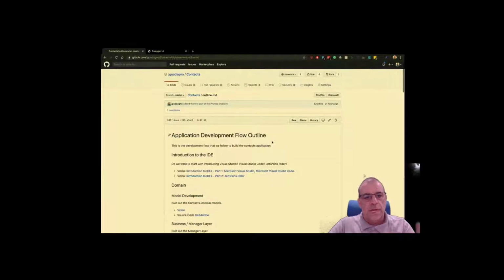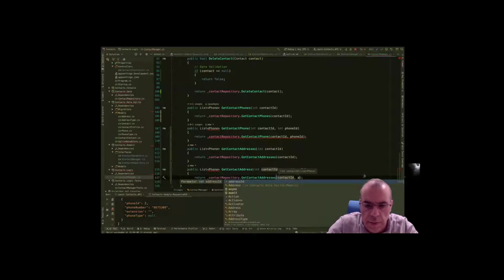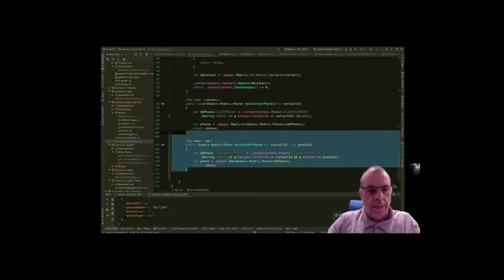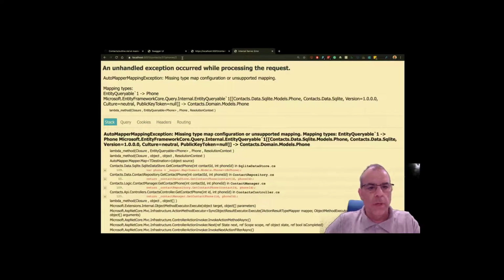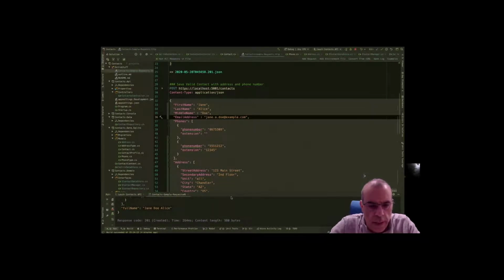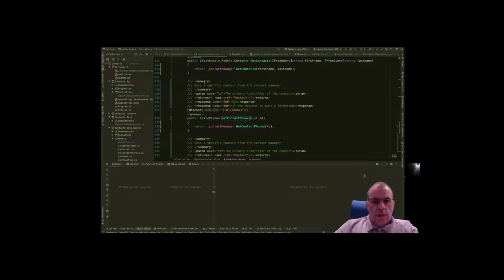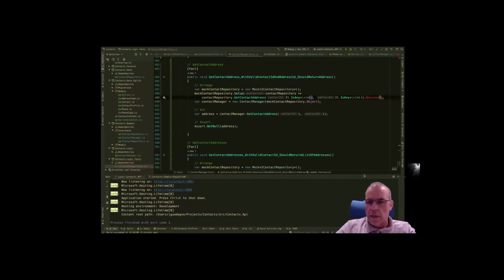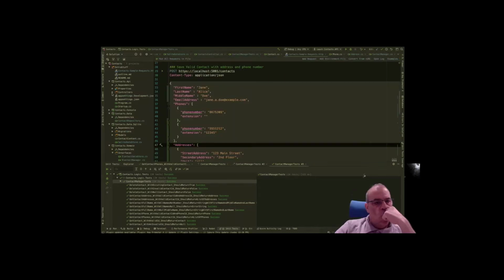Coding with JoeG - Contacts Application - Api Functionality Wrap up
In this episode of Coding with JoeG, we put the finishing touches on the Contacts Api